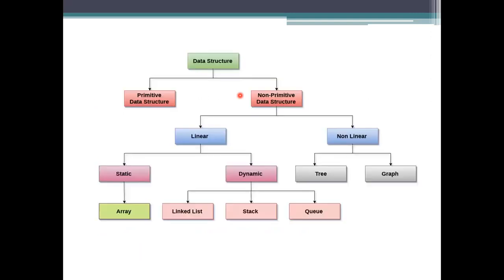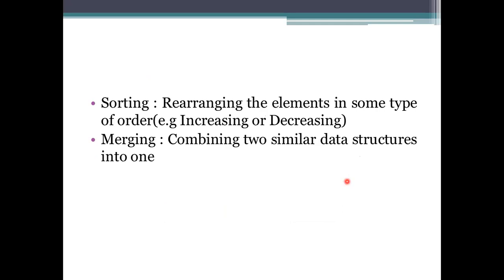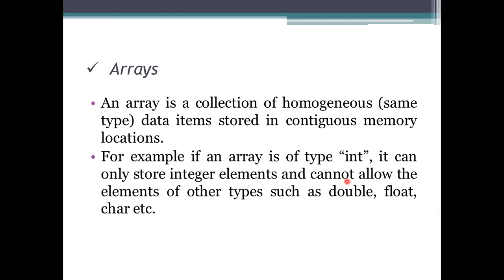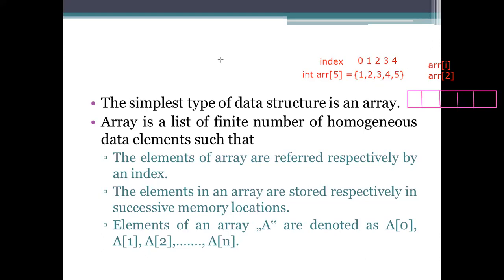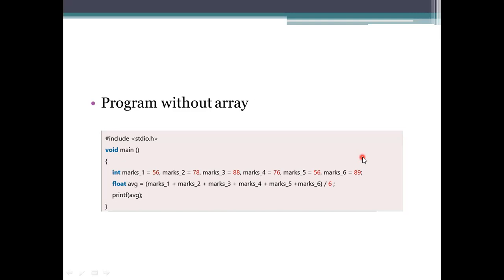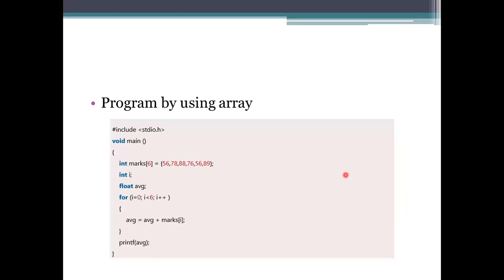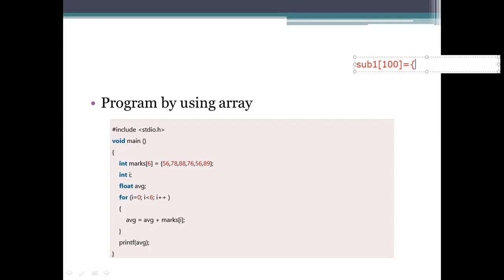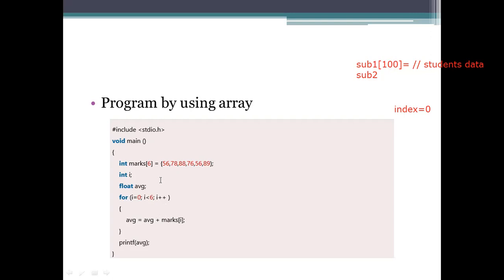JNTUK R16 III EEE SEM II DS UNIT 1 Arrays LECT 47